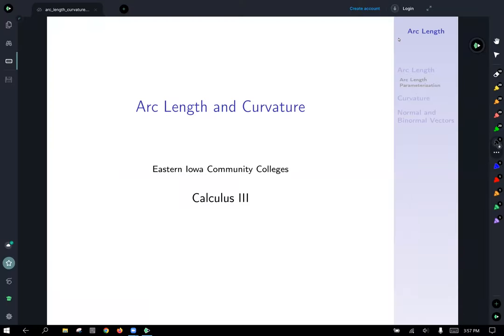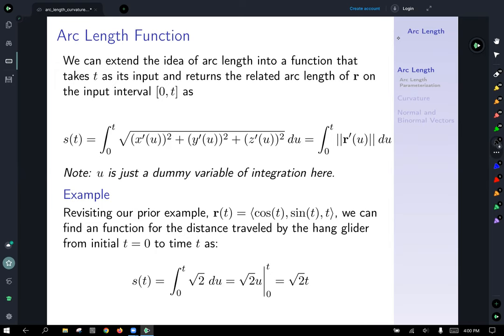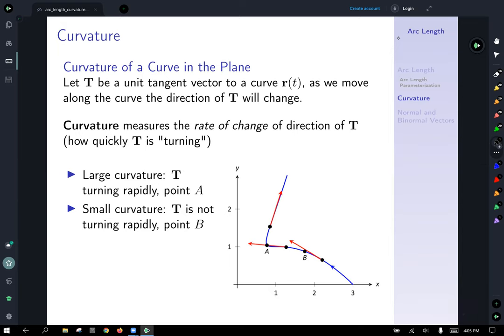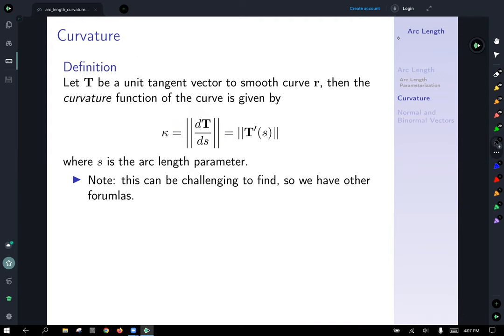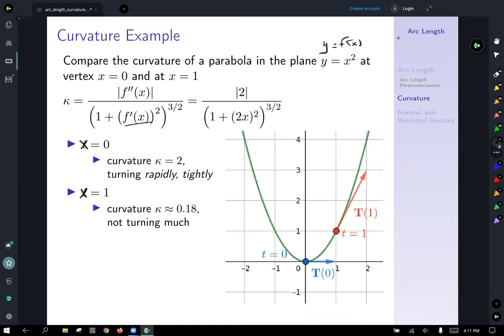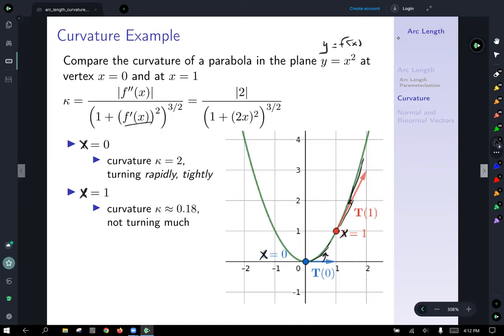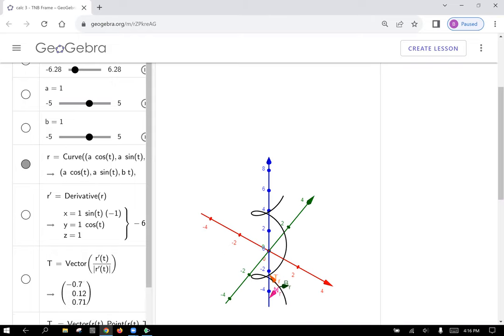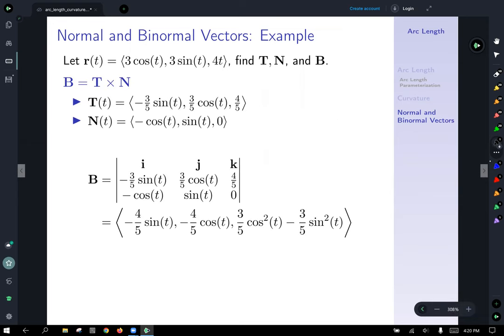calc 3 arc length and curvature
Mistake in calculation of TNB frame near end of video.  The unit normal should be vector(-sin(t), -cos(t), 0), which then impacts the calculation of the unit binormal and evaluation of these vectors at pi/2.  Corrected slides